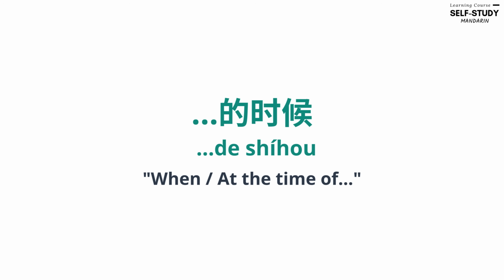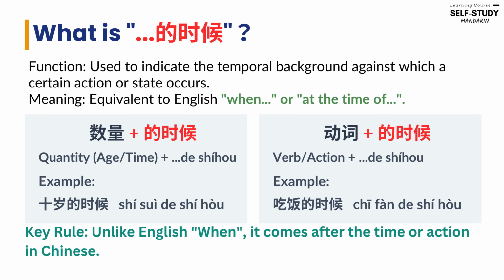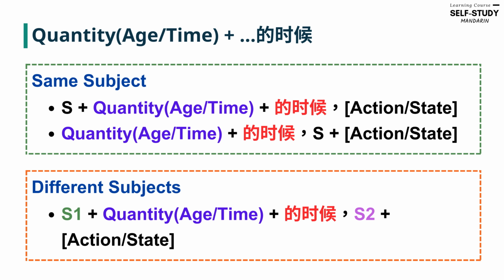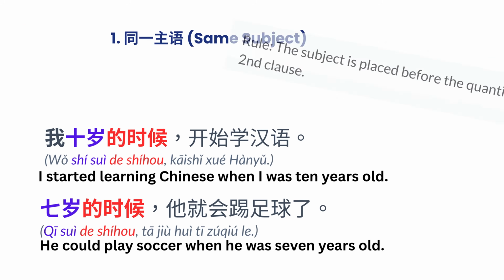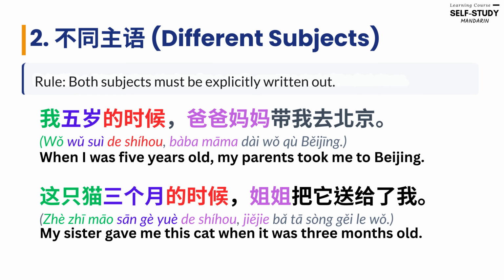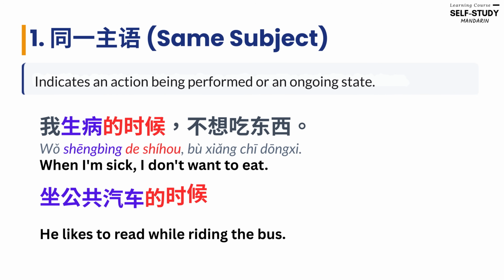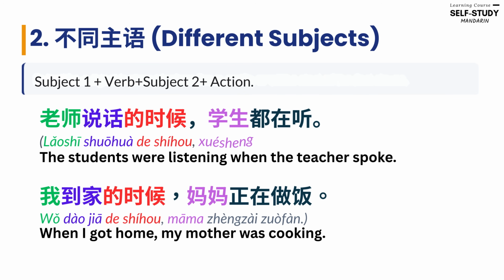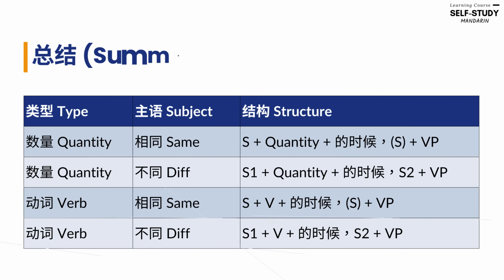…的时候 | when...; at the time of... | Learn Chinese Conversation for Beginners HSK2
Self Study Mandarin. Learn and practice your Mandarin grammar, speaking and listening skills with slow and clear Chinese conversations!

This video is perfect for HSK 1–2 learners or anyone who wants to improve their everyday Chinese. Learn how native speakers talk about daily topics like greetings, shopping, food, and more — all in slow and easy-to-follow Mandarin.

🎯 Suitable for:
Chinese beginners
HSK 1 & HSK 2 Learner
Learners practicing listening and speaking

🗣 Topics in this video:
Daily conversations
Useful phrases
Real-life situations
Slow speed to talk

Welcome to our Learning Chinese video! Practice listening and speaking with basic vocabulary and phrases to boost your confidence. Let's start! This video is perfect for HSK 2 learners or anyone who wants to improve their everyday Chinese. Learn how native speakers talk about daily topics like greetings, shopping, food, and more — all in slow and easy-to-follow mandarin.